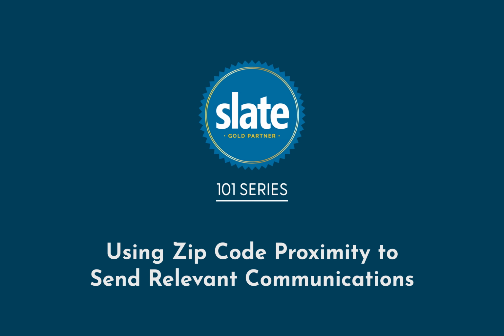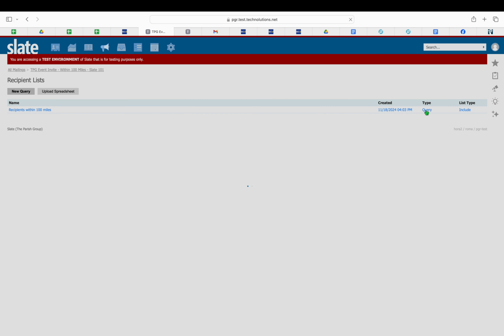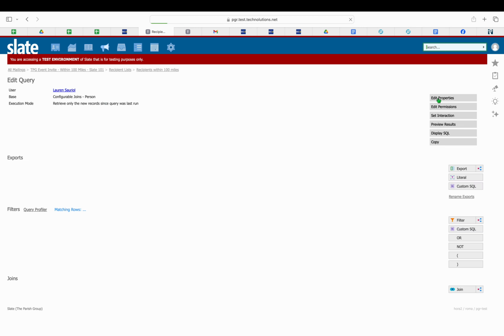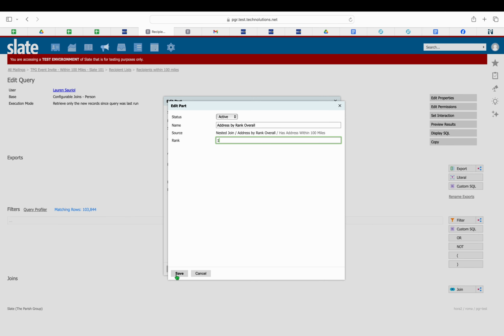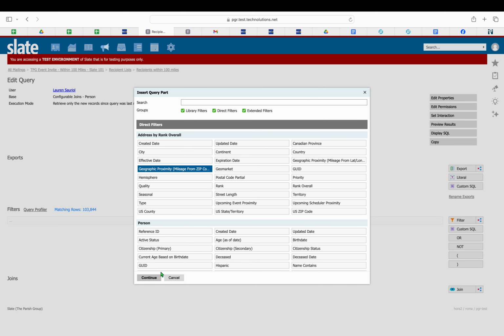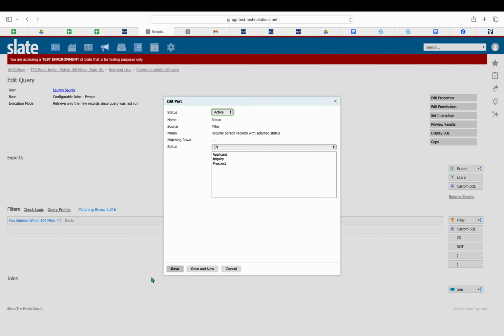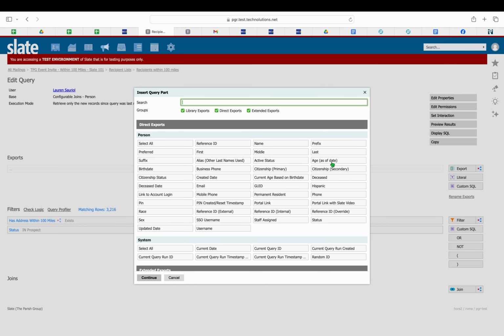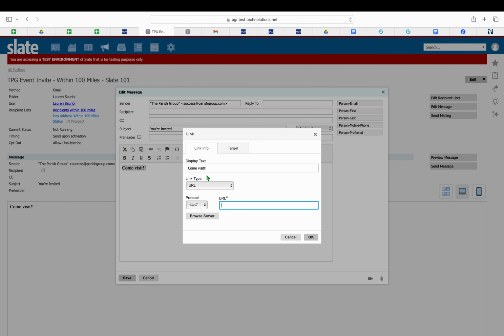Slate 101: Using Zip Code Proximity to Send Relevant Communications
Learn how to use geographic proximity filters in Slate to send event invitations to students who live near your institution.

In this Slate 101 tutorial, Lauren from The Parish Group demonstrates how to build a recipient list for a Deliver mailing using geographic proximity filters. This approach can help admissions and enrollment teams target prospective students within a specific distance of campus and create more relevant event outreach campaigns.

You'll learn how to:

► Build a Deliver mailing recipient list
► Create a subquery filter using Address by Rank Overall
► Filter records by mileage from a ZIP code
► Target students within a defined geographic radius
► Segment audiences by student status
► Add event registration links to Deliver mailings
► Create more targeted recruitment communications

In this example, Lauren builds a mailing for prospective students located within 100 miles of campus and demonstrates how geographic proximity can be used to support event promotion and enrollment marketing efforts.